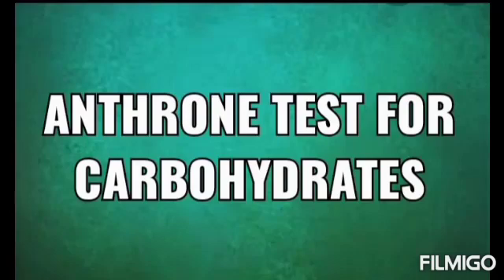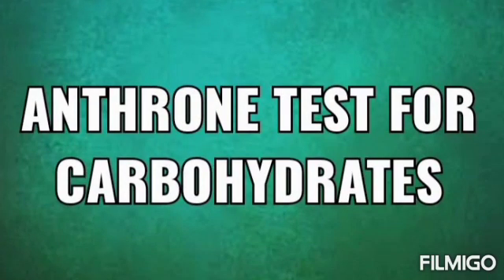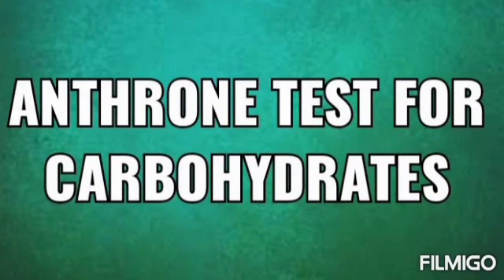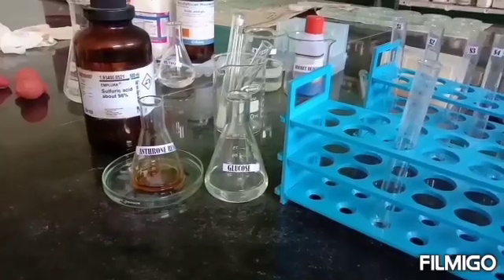ANTHRONE TEST for Carbohydrates: BIOCHEMISTRY CLASSES. Dr. Vipin P. Sivaram, MSc PhD Biochemistry.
ANTHRONE TEST for Carbohydrates: BIOCHEMISTRY CLASSES. Demo Video, Dr. Vipin P. Sivaram, MSc PhD Biochemistry. Principle and Viva tips added